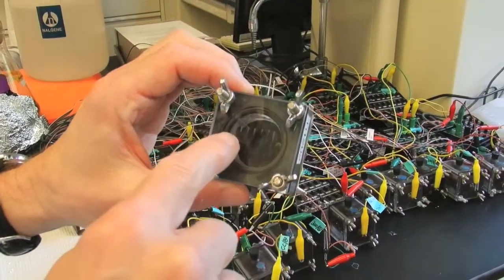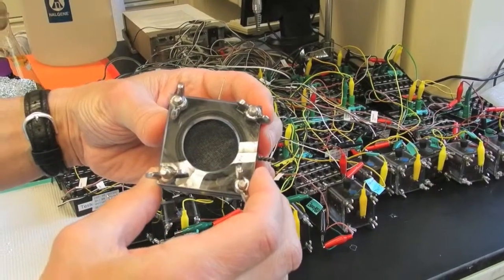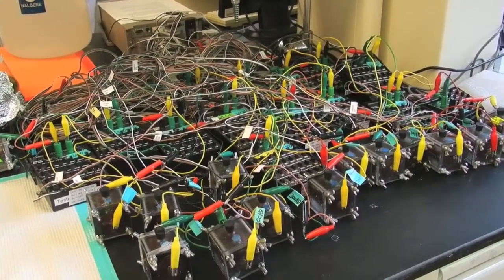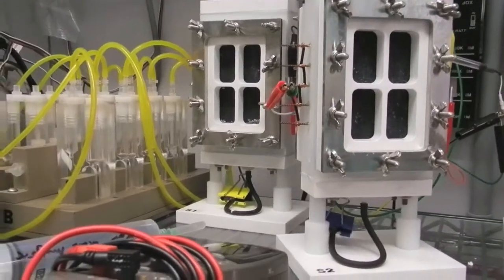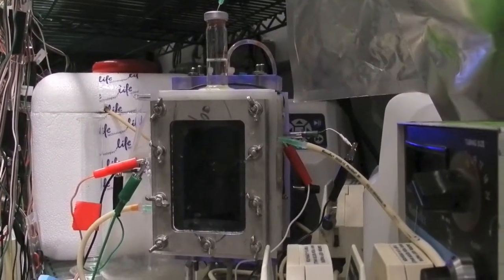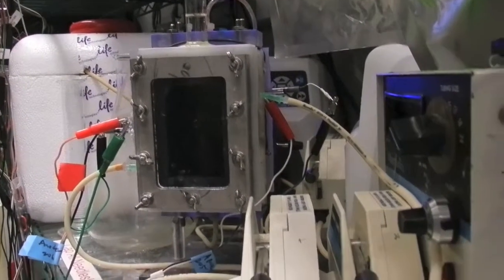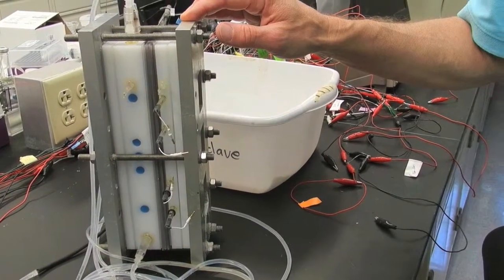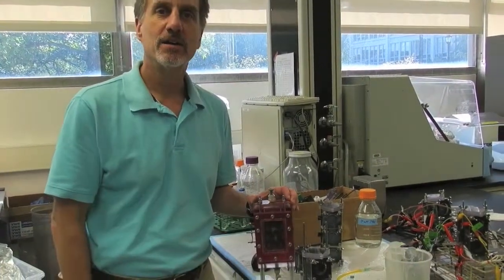E3I Video Logan Lab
The Engineering Energy & Environmental Institute (E3I) at Penn State works in a number of energy and environmental areas. This video shows some of the work ongoing in Professor Bruce Logan's labs.